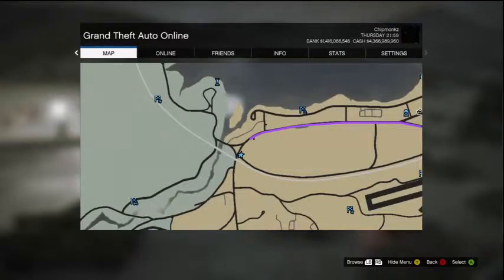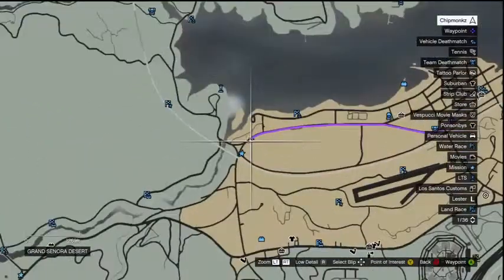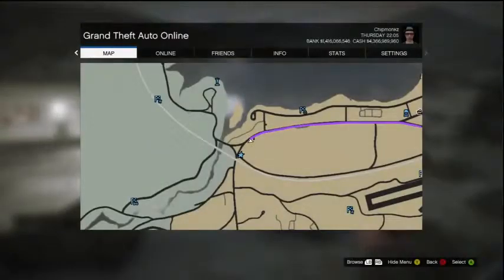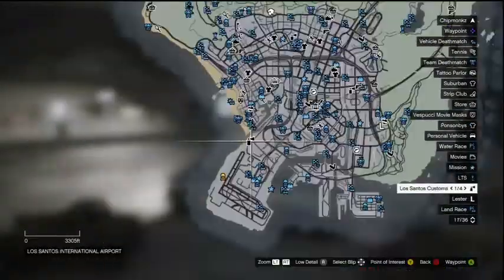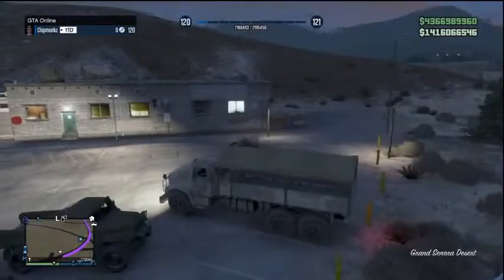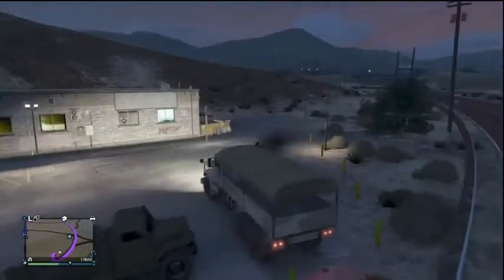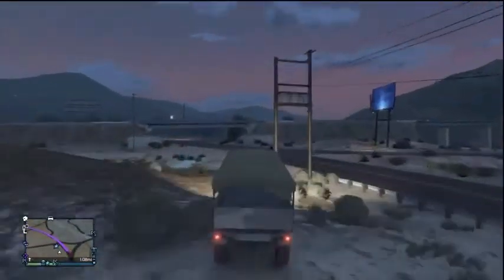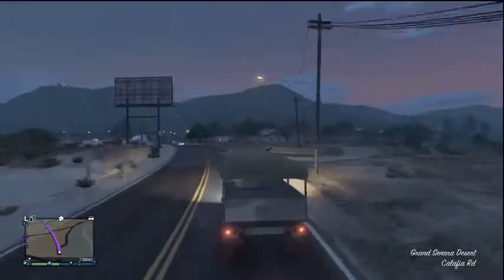GTA 5 Online Rare & Secret Vehicles Location of th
gta v,
gta 6,
gta 4,